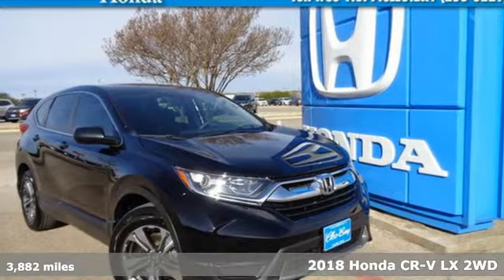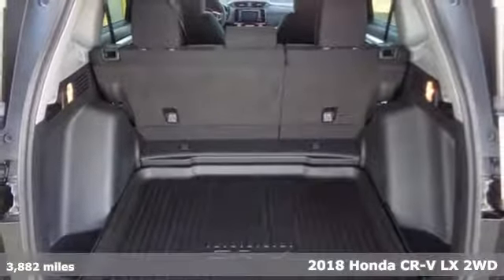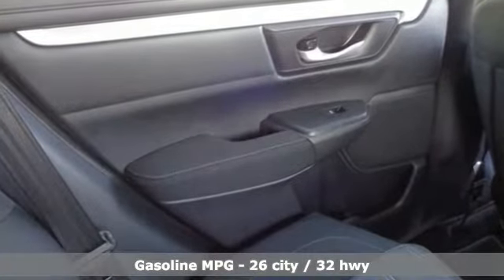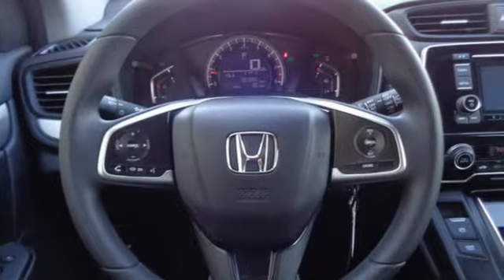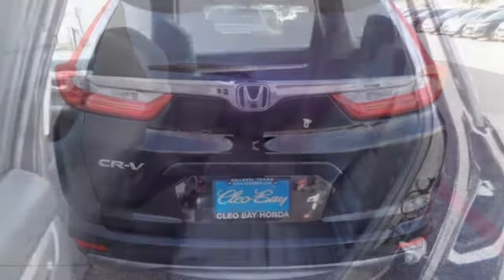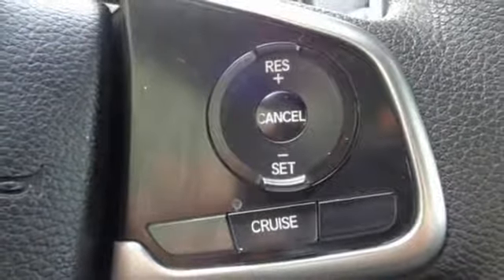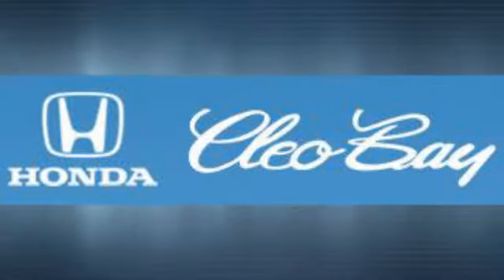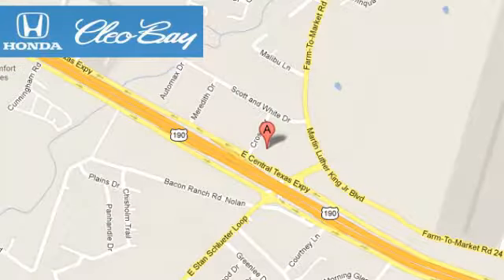2018 Honda CR-V Killeen TX Austin, TX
Year: 2018
Make: Honda
Model: CR-V
Trim: LX
Engine: 2.4L 4 cyls
Transmission: CVT (Continuously Variable)
Color: Black
Interior: Black
Mileage: 3882
Stock #: L8001
VIN: 2HKRW5H30JH400002
New Arrival! CarFax One Owner! This Honda CR-V is CERTIFIED! Low miles for a 2018! Bluetooth This 2018 Honda CR-V LX has a great Crystal Black Pearl exterior and a clean Black interior! Steering Wheel Controls Rear Spoiler This Honda CR-V gets great fuel economy with over 32.0 MPG on the highway! Multi-Point Inspection Stability Control ABS Brakes Front Wheel Drive Call to confirm availability and schedule a no-obligation test drive! We are located at 3907 E Central Texas Expressway Killeen TX 76543.

Address:
3907 E Cen-Tex Expy